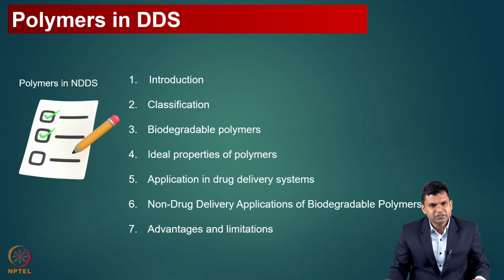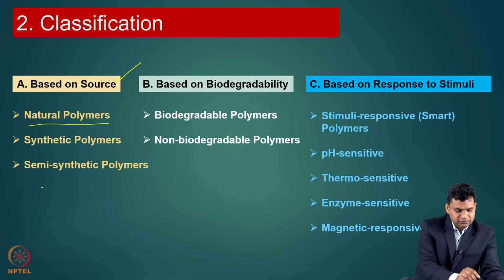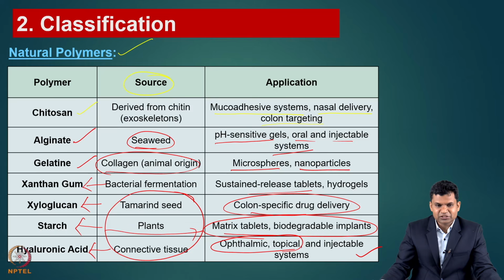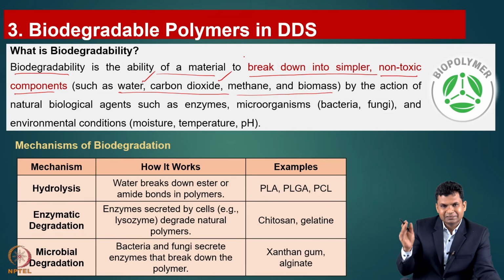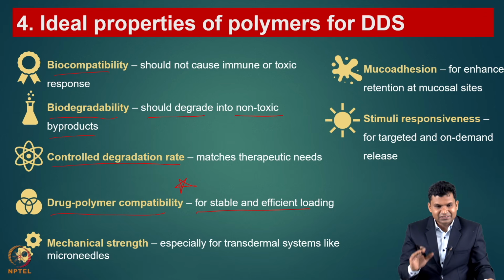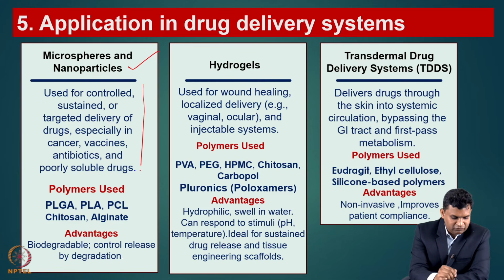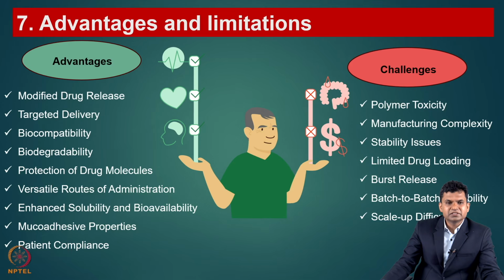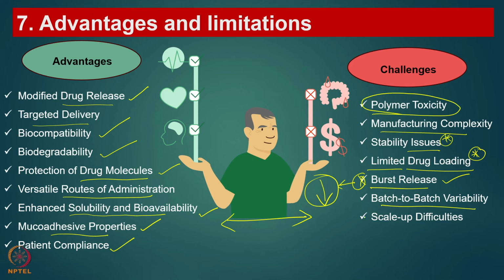Week 01: Lecture 03: Polymers used in Drug Delivery Systems